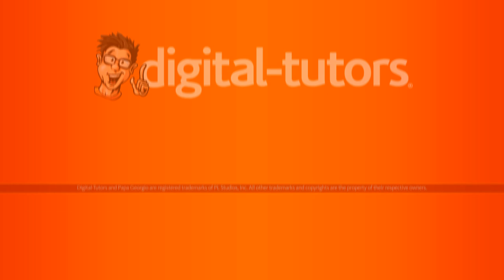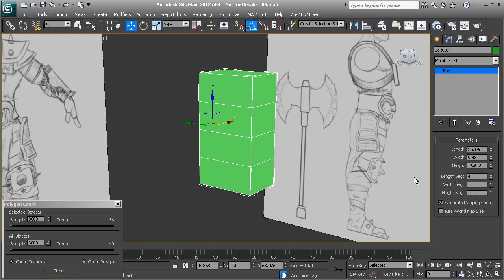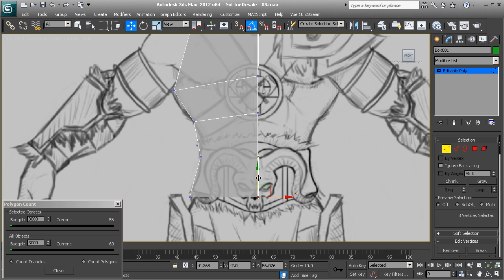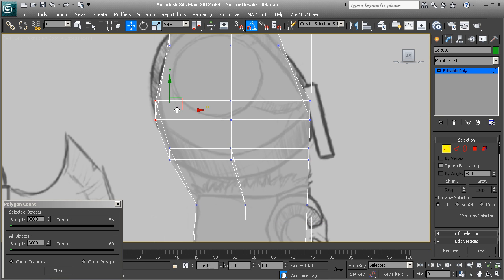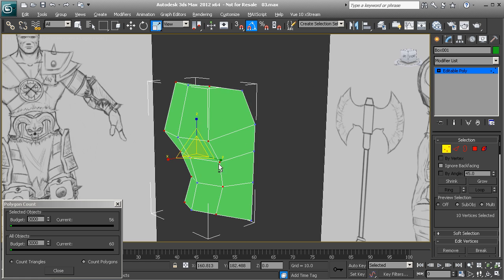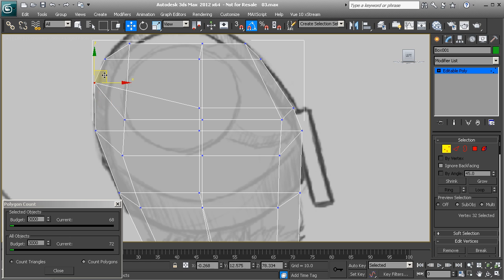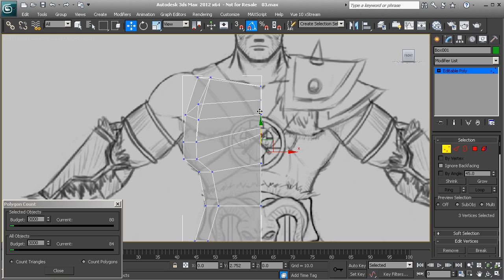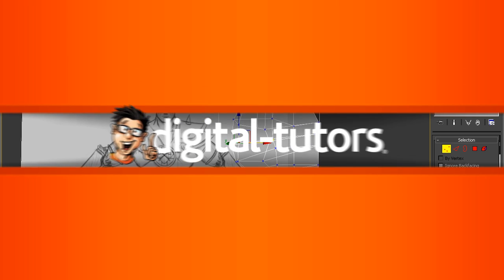3ds Max Tutorial: Blocking the torso of a low polygon game character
In this tutorial, we'll look at how to start blocking in a characters torso. It is important to start with a low resolution model and then add detail in later. This helps in managing polygon limits and keeping your geometry clean. We'll look at using a box modeling technique on half the torso then all yo will need to do is mirror the geometry to get the full torso.

Learn more about Modeling Low Polygon Game Characters in 3ds Max